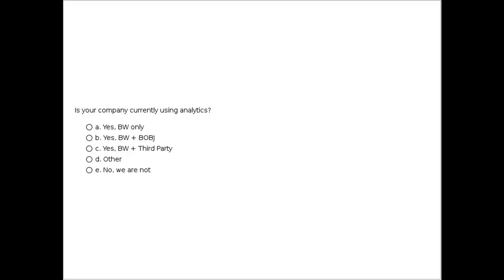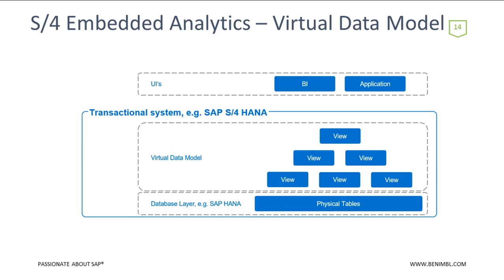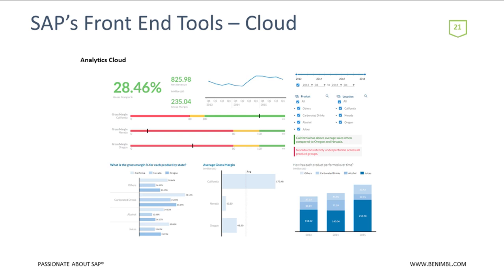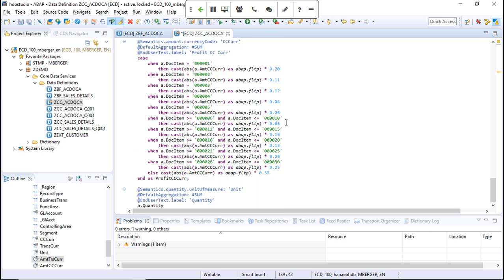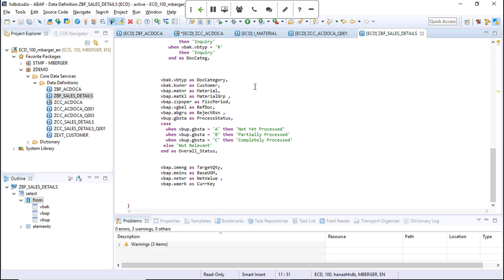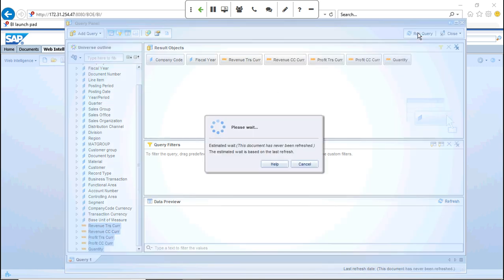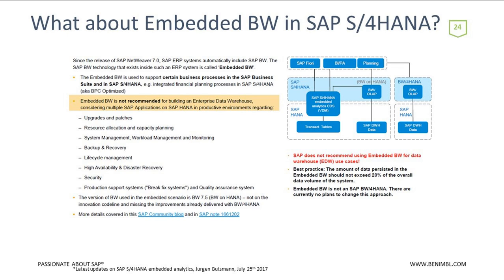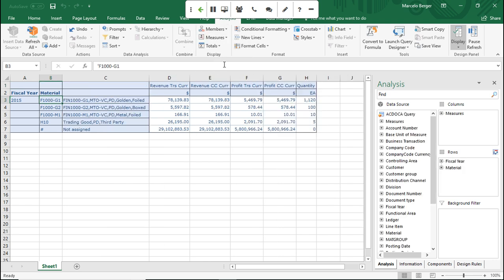Webinar: Your Guide to Embedded Analytics with S/4HANA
Skip Intro: (3:14)
Learn when and where to use Embedded Analytics, some of the pitfalls to avoid when implementing, and the lessons we learned from a recent S/4HANA migration for a Consumer Packaged Goods (CPG) customer who enabled real-time data access between SAP S/4HANA and SAP BW and also underwent a Business Objects upgrade.